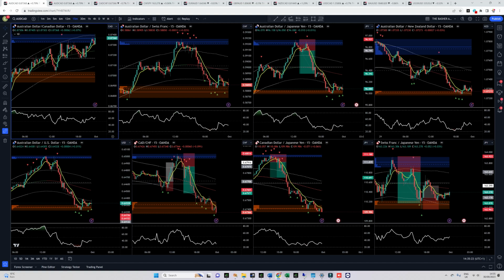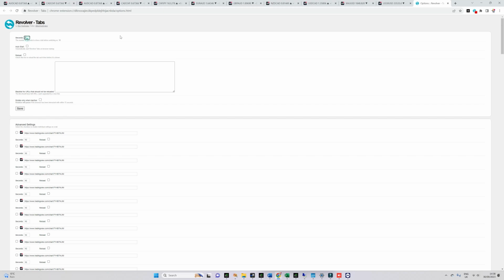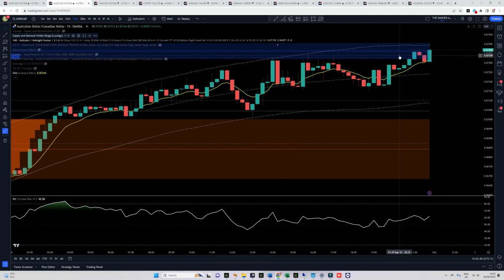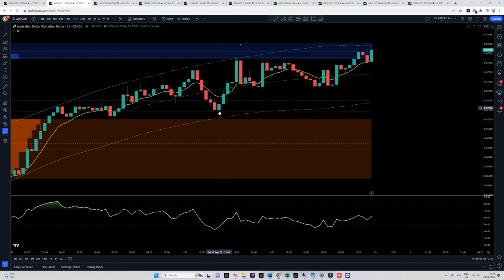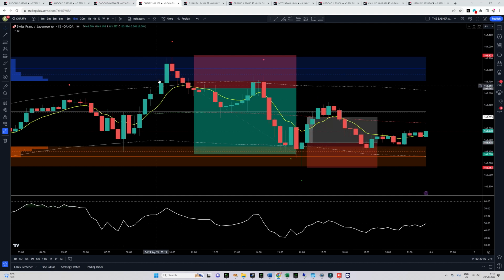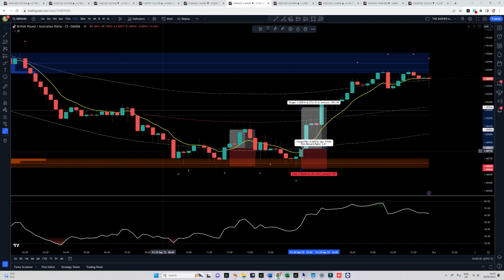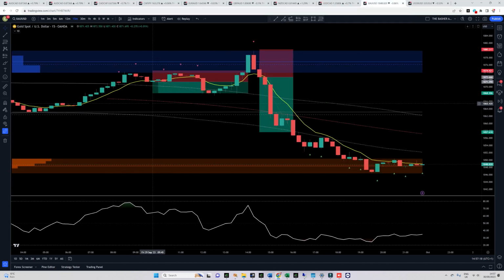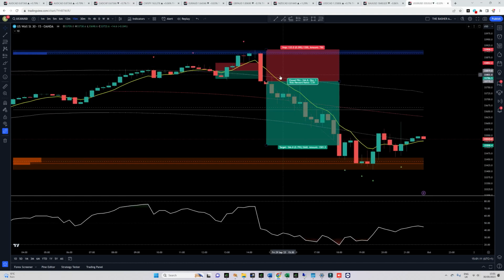How to Track Multiple Forex Pairs Efficiently with TradingView | Basher System Settings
VIDEO DETAILS In this video, I’m sharing the latest Basha System settings update as of September 2023, including a powerful method to track multiple forex pairs simultaneously with TradingView. If you’ve ever struggled with keeping an eye on several charts at once, this video is for you!

💡 Learn how to:

Efficiently track 8 or more forex pairs at the same time on TradingView using simple tools
Use the Revolver Tabs extension to automate chart monitoring
Customize your layout for maximum trading efficiency
Set up the Basha System with the latest settings for better signals
Avoid the clutter and optimize your trading with just one screen
This video will help you streamline your trading process and enhance your strategy by providing key tips and tricks on managing multiple pairs efficiently.

🔑 Topics covered in this video:

Setting up multiple charts on TradingView to track different pairs
Using Revolver Tabs to automatically rotate between charts for efficient monitoring
Step-by-step Basha System settings for maximum effectiveness
Tips on how to focus on the most important indicators for profitable trades
🚀 Whether you’re a beginner or seasoned forex trader, these tips will help you get the most out of your TradingView setup and optimize your trading strategy.

Timestamps: 00:00 - Introduction to Basha System Update
01:30 - How to Track Multiple Pairs on TradingView
03:00 - Using Revolver Tabs for Chart Rotation
05:30 - Customizing Your Layout for Better Efficiency
07:00 - Latest Basha System Settings and Tips
10:00 - Recap and Final Thoughts